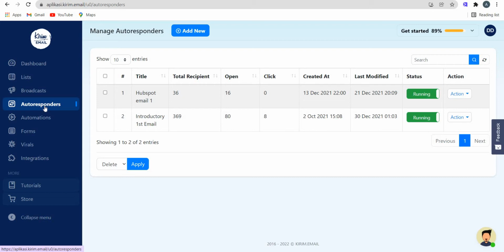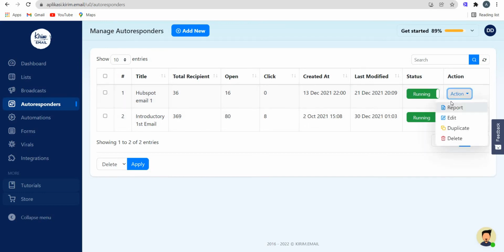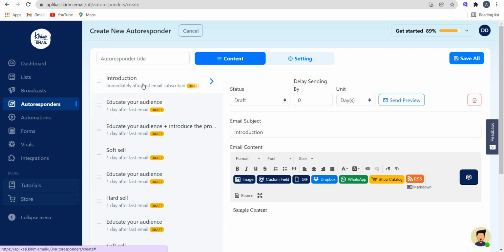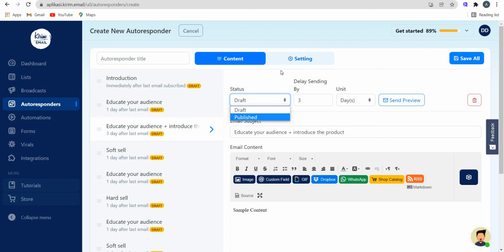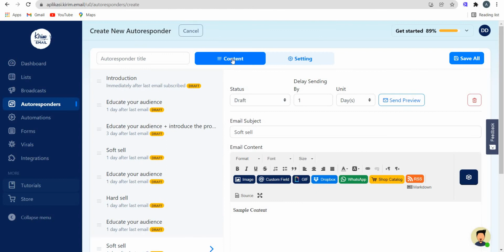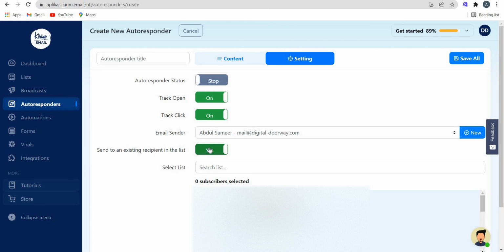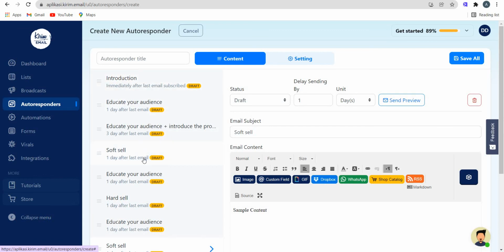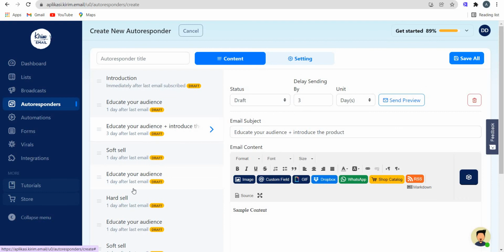Kirim Email - What is AutoResponder | Competitor of Mailchimp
In this video, I explained what the "AutoResponder" feature is and how you can create it to upsell your product or service.

Best CRM & Automation Tools :
Course :
Best Email Marketing Tools :
Best Social Media Marketing Tools :
Best Hosting Tools :
Best Website development Tools :
Best Plug & Play Tool :
Best Youtube Channel Growth Tool :
Other Tools :
EmailMarketing MarketingAutomation TransactionalEmailsIn this video, I've shown how to set up your account on Kirim Email